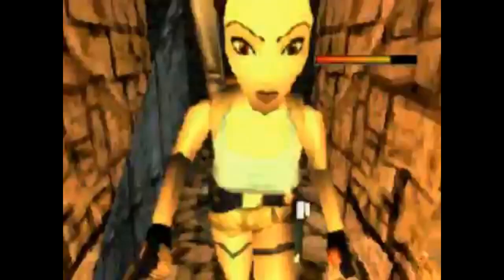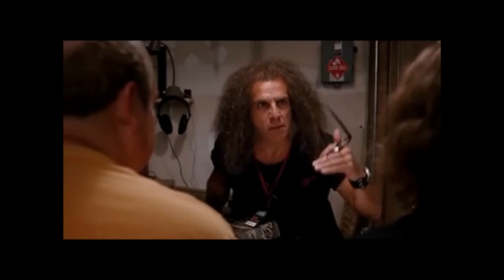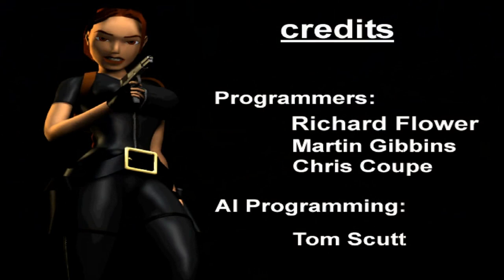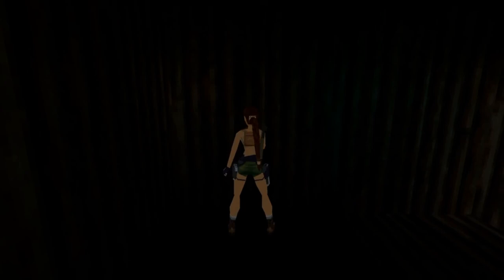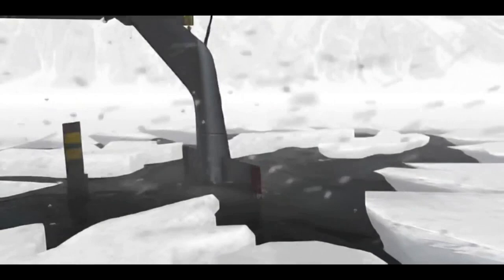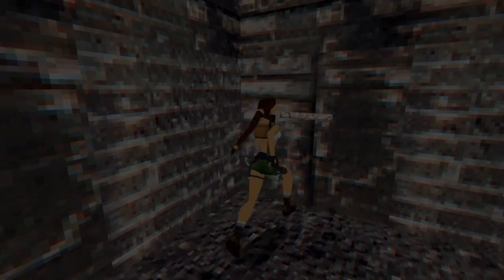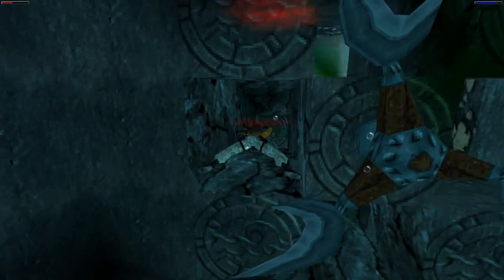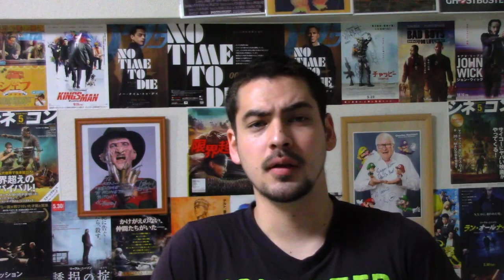Why Tomb Raider 3: The Adventures of Lara Croft is my Favorite (Tomb Raider 25th Anniversary)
Lara's latest adventure brings her to India, the Pacific Islands, London, Area 51, and Antarctica!! The follow up to the franchise that took the world by storm, does Lara lose her footing in her third outing or is her third time her charm?

Don't Forget to check out Eli's Channel!
You've got a friend in me (Cover) Eli Eli